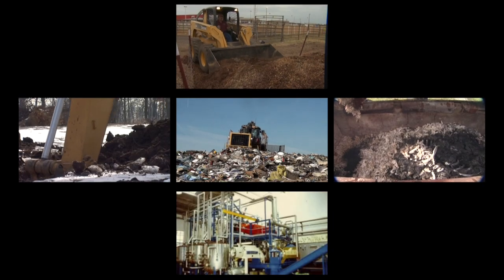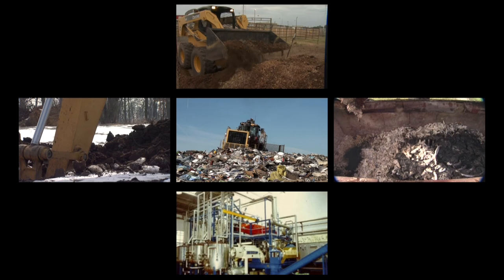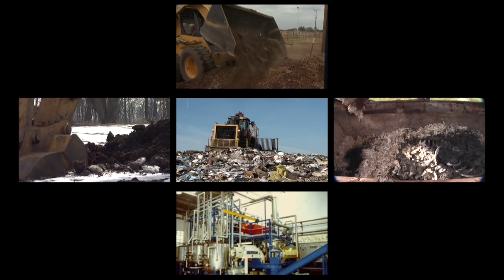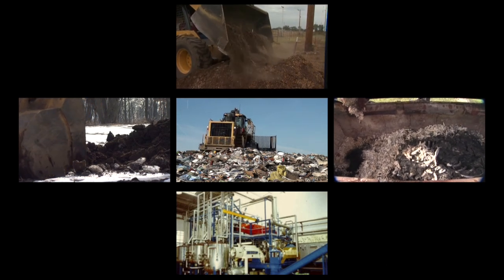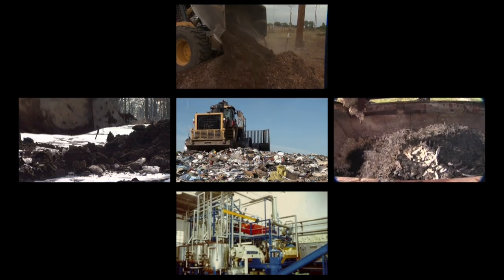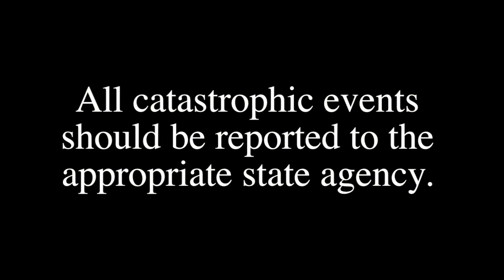FAQ(v): What if I have multiple livestock mortalities?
This FAQ(v) video series describes livestock mortality management options. Multiple mortalities, such as those that can occur during a disease outbreak or natural disaster require additional planning to ensure those carcasses are disposed in an environmentally responsible manner.